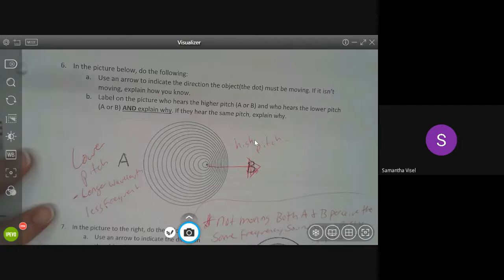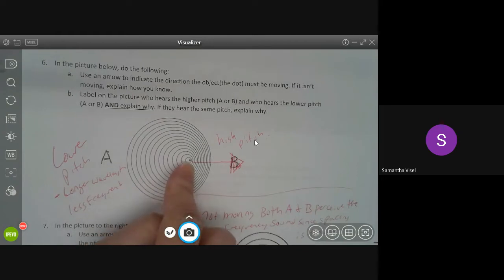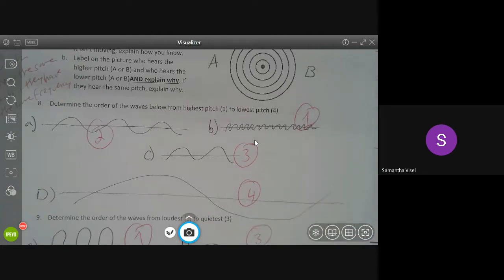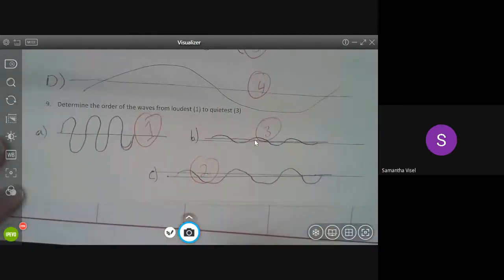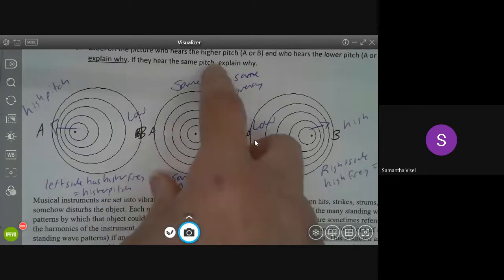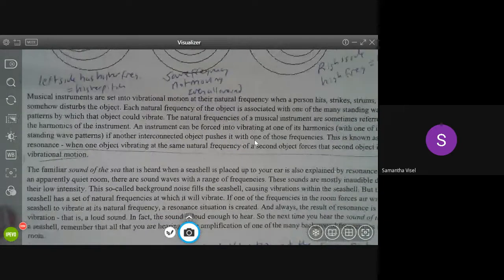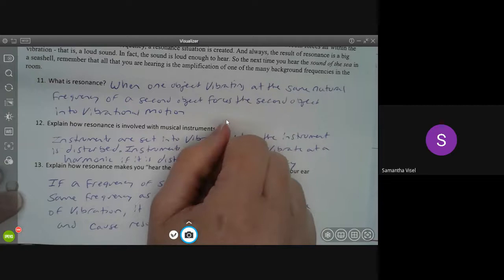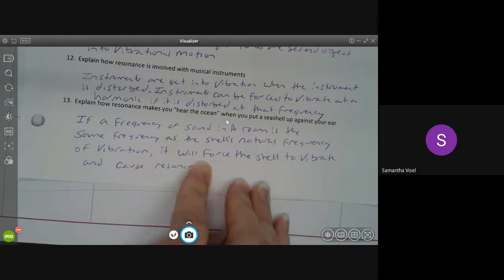Pitch and Loudness Worksheet Review